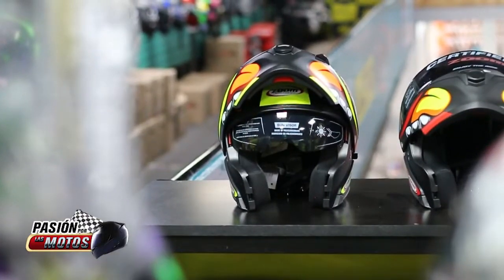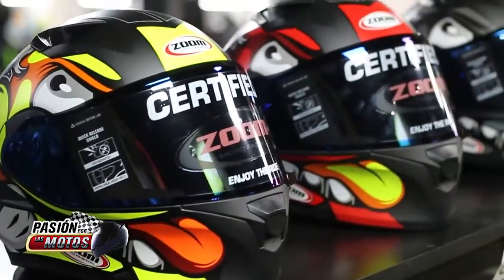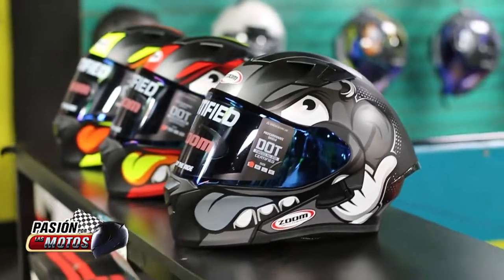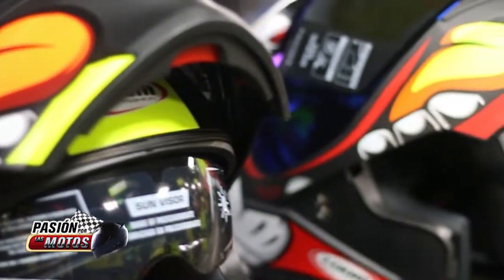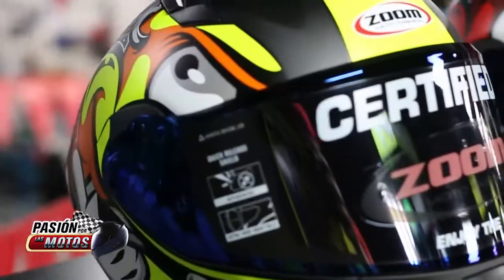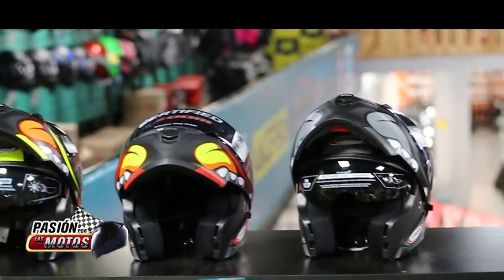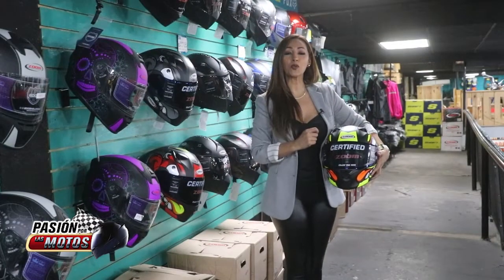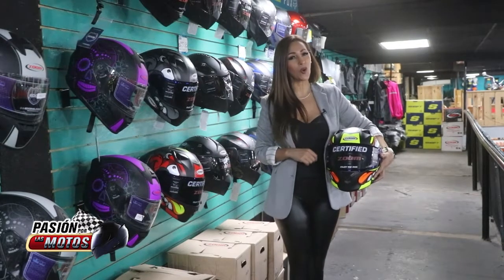Pasión por las Motos, Nueva Temporada Cascos Zoom 2022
Transmitido en el programa Pasión por las Motos 472.